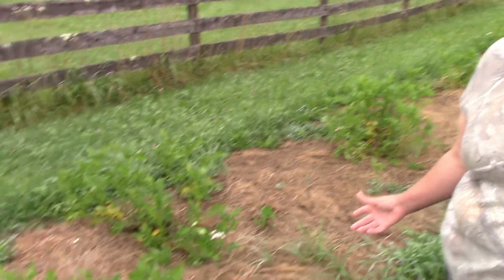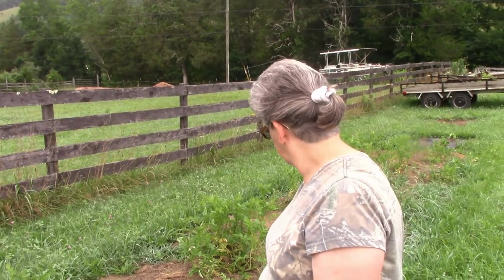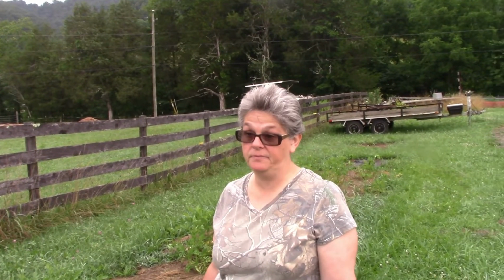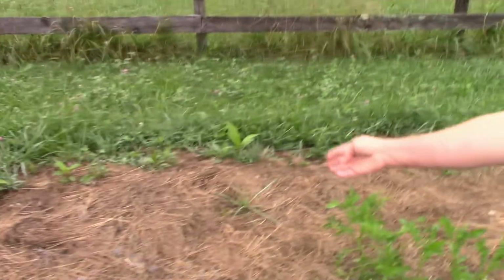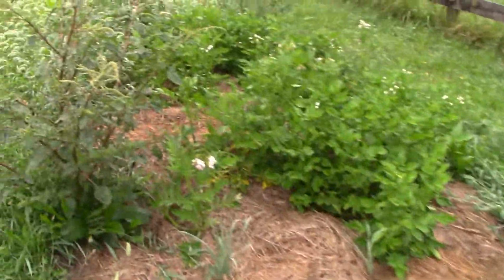The Ruth Stout Method My Potato Plants Update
Today I am showing the progress of my Ruth Stout potato experiment.